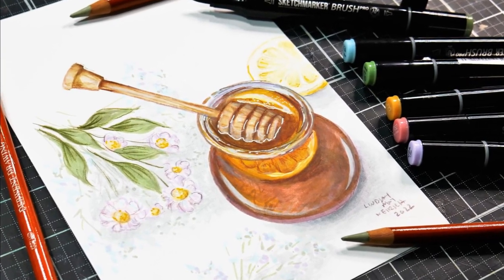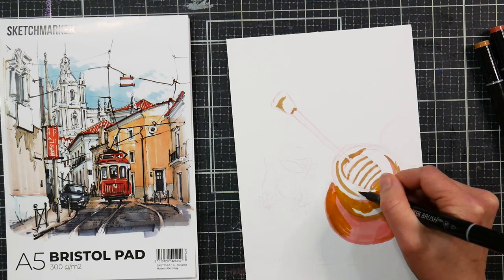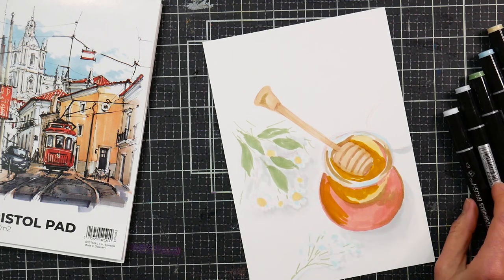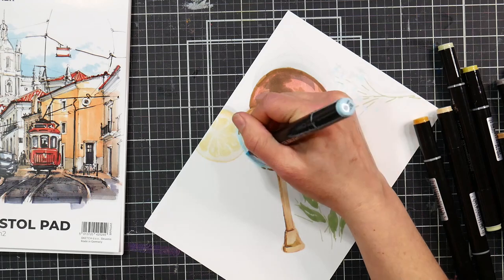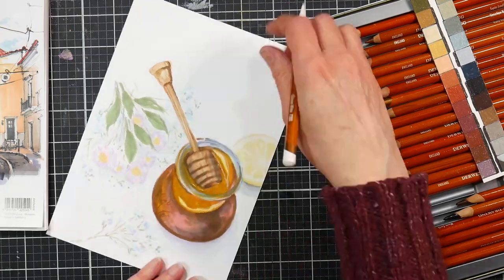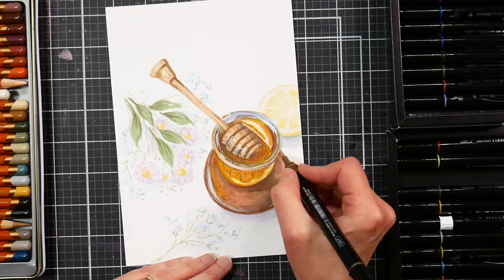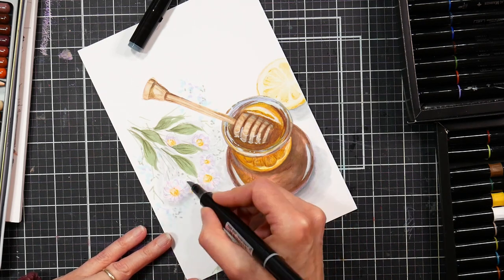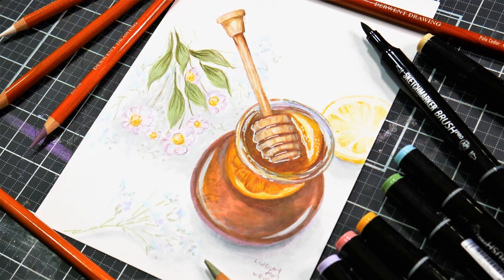Using Markers, Pencils & Pens Together!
I hope you enjoy this mixed media drawing!

Sketchmarker Brush Desert and Pop sets
Bristol paper
Derwent Drawing pencils set of 24 or on Blick
Arrtx Acrylic brush pens (soon to be released)
White gel pen